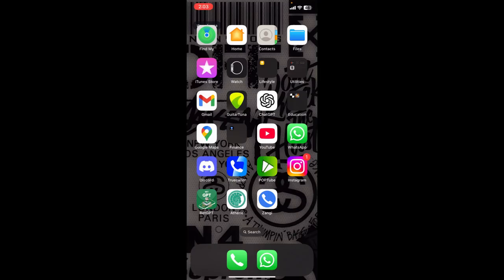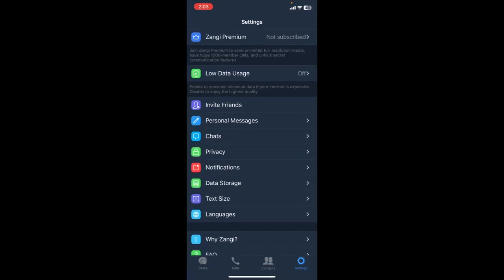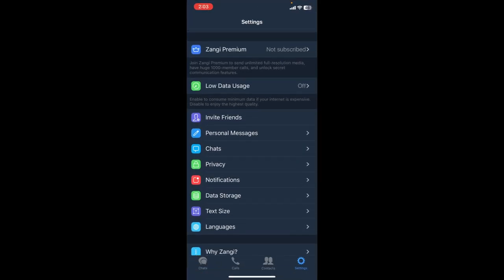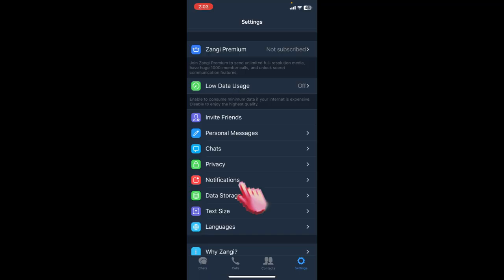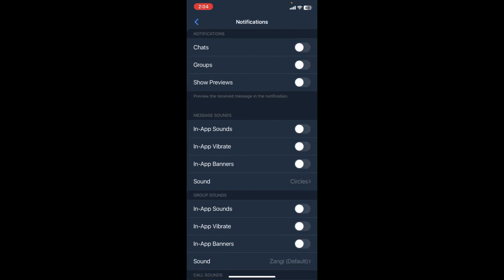How to Turn On Notifications in Zangi 2025?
Want to receive notifications in Zangi? This quick guide will show you how to turn on notifications in the Zangi app so you never miss an important message or call.

✅ Watch now and turn on notifications in Zangi to stay updated!